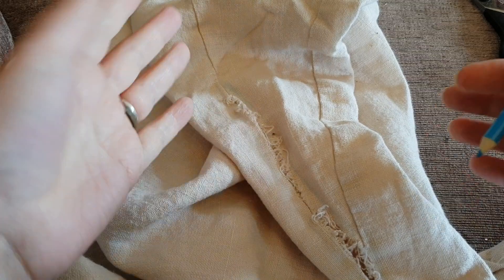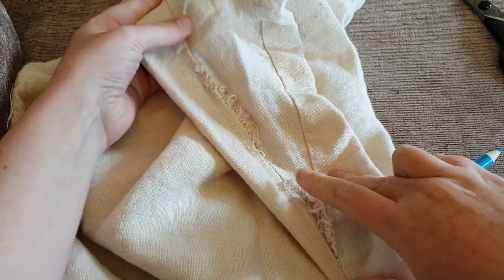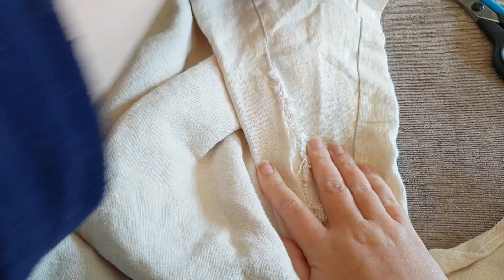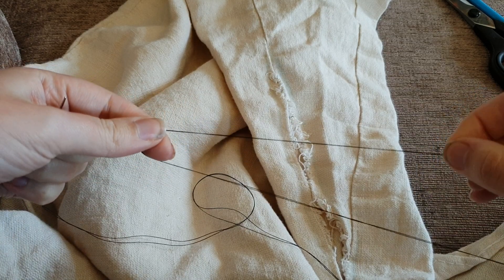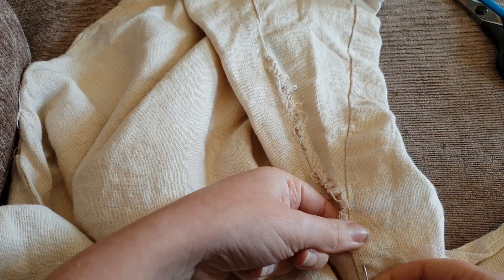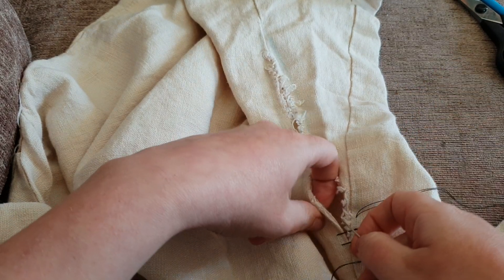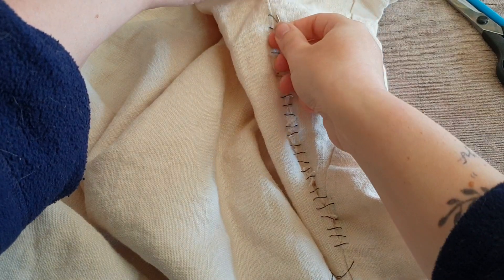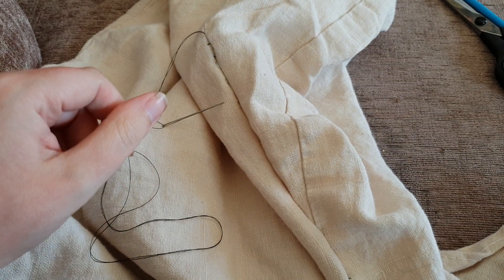Costume Repairs: Frayed Seams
A quick easy way to repair frayed seams.